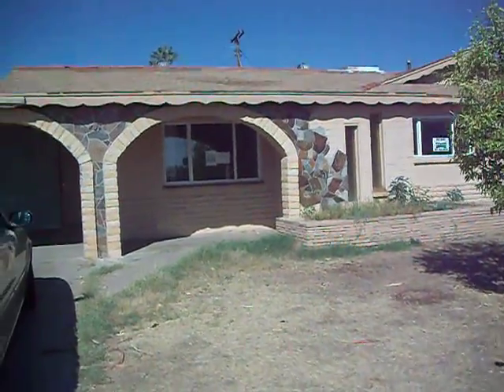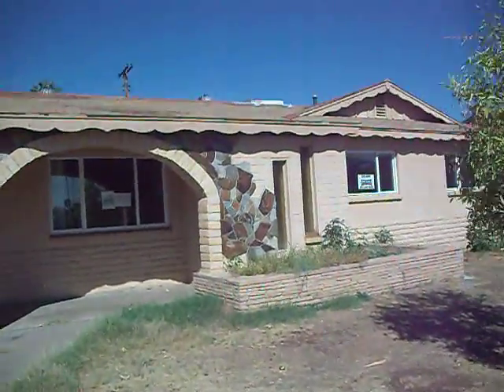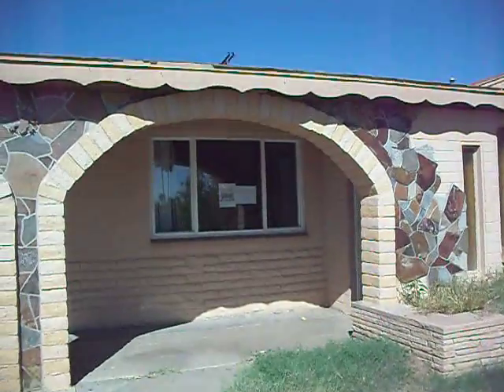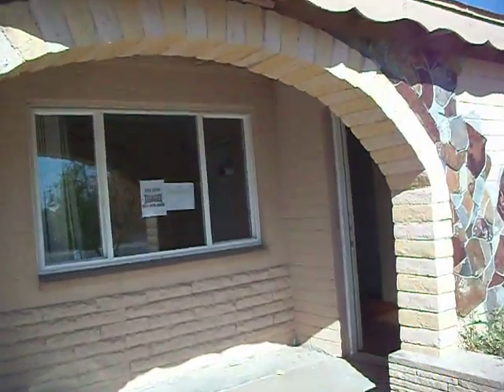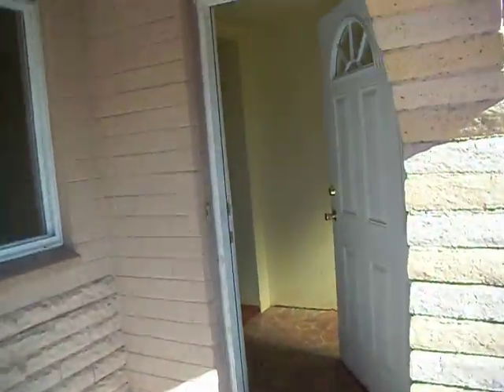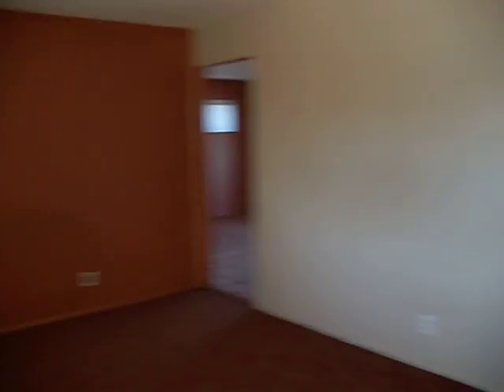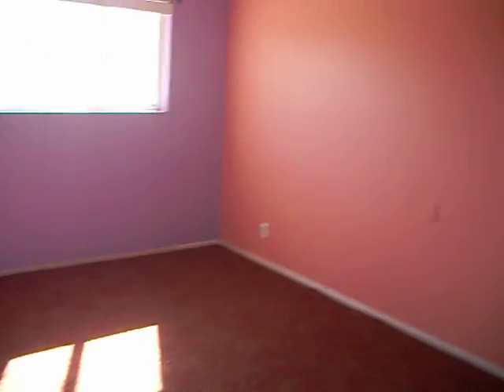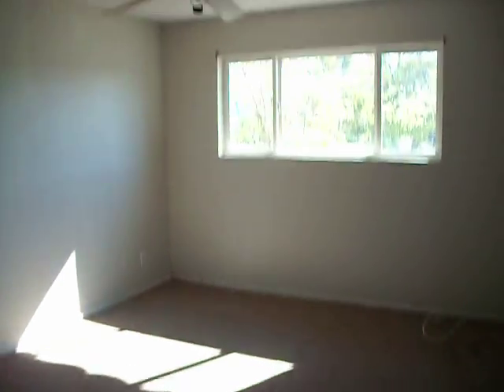Real Estate Deal: Scottsdale Foreclosure for under $100k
Scottsdale Anyone? 1378sqft house for $92k. FHA down payment would be $3220 with an estimated monthly pmnt of $500. Cheaper than rent!!

Sheresa Pompay
Real Estate Agent and Investor
(Search the MLS for Free!)

US Preferred Realty